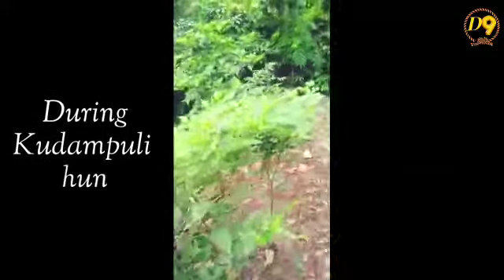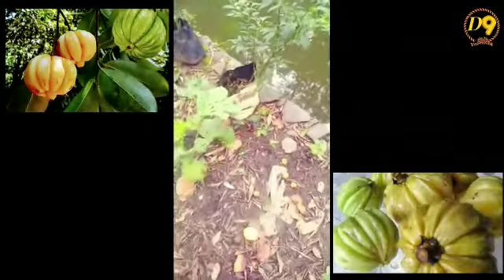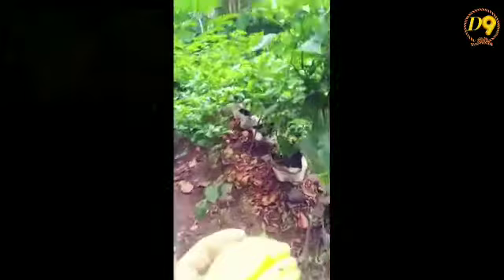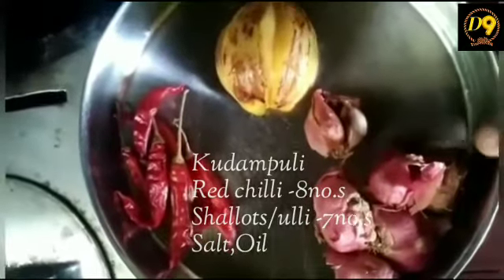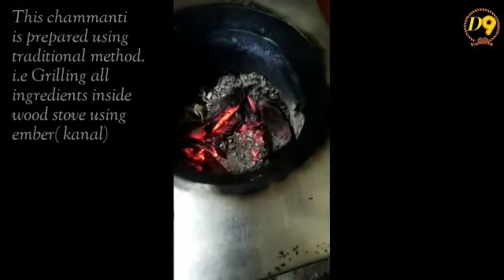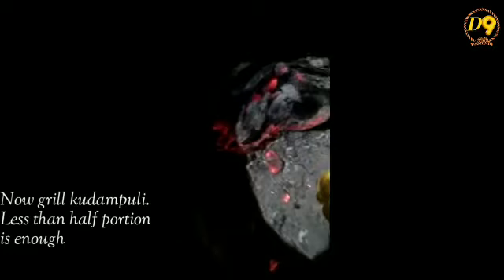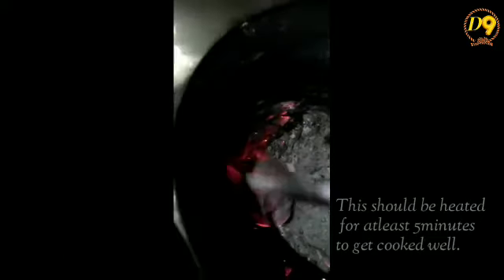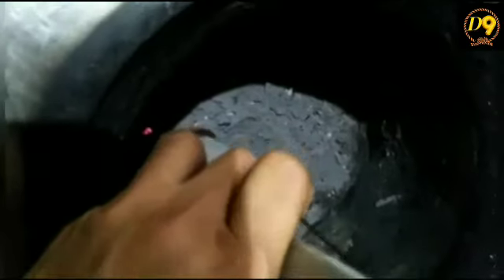സ്വാദൂറൂം ചുട്ടരച്ച പച്ച കൊടപ്പുളി ചമ്മന്തി||Kudampuli Chammanthi||Ep 72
Kudmapuli/Coccum/Garcinia Cambogia /Malabar tamarind is a souring agent used in number of curries in Kerala and Karnataka.
This have many health benefits that block fat production as it contains phytochemical.
Dried and smoked kudmapuli can be used to make fat burning drink.

Here we show a simple, yet mouth watering fresh Kudampuli chammandi, which can be prepared in less time.